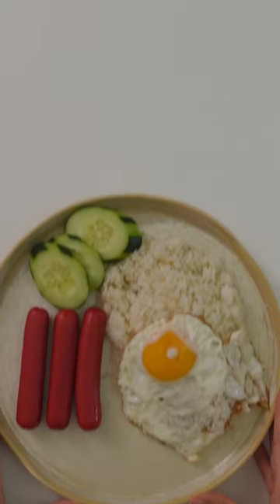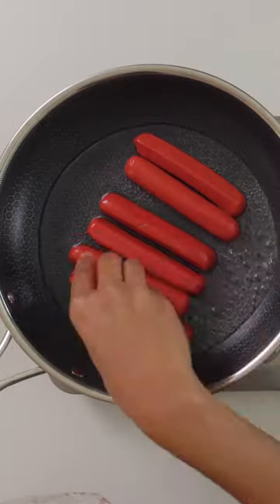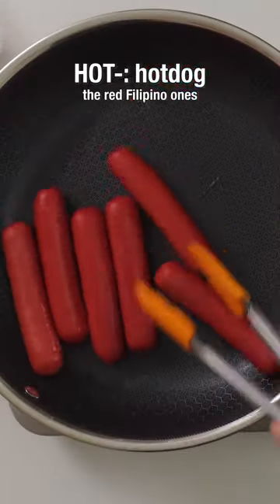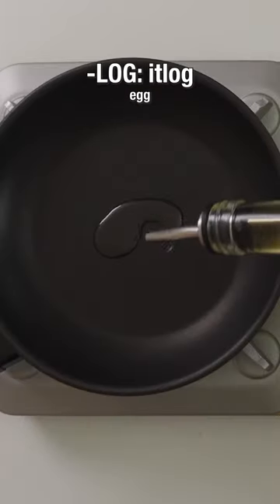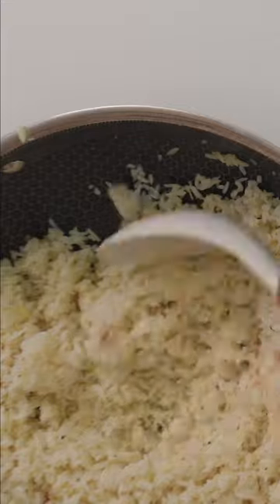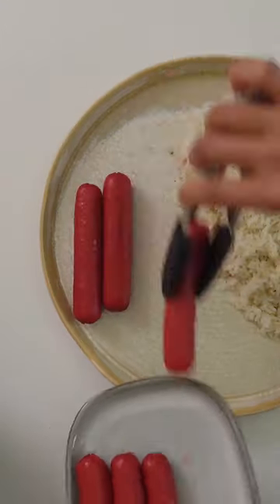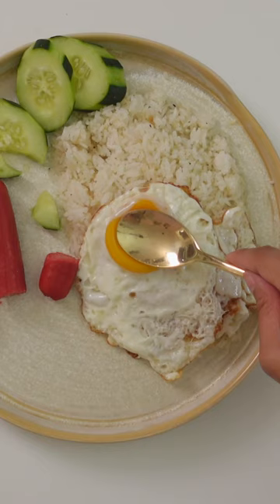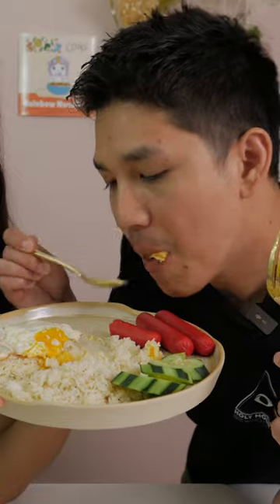Let’s eat hotdogs for BREAKFAST